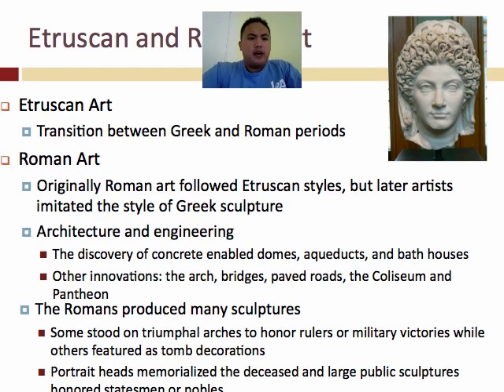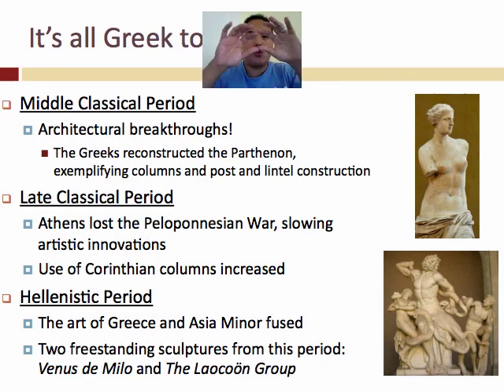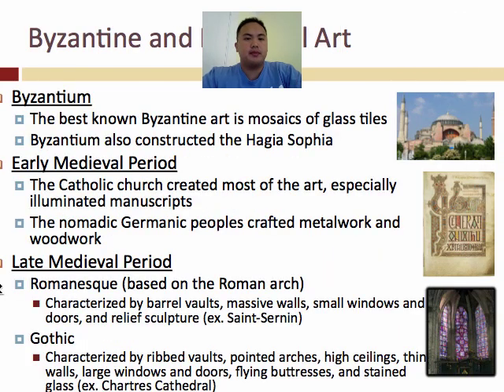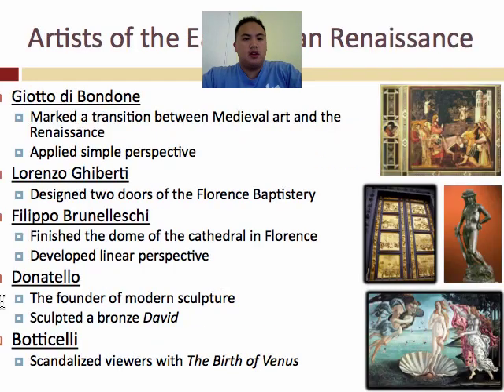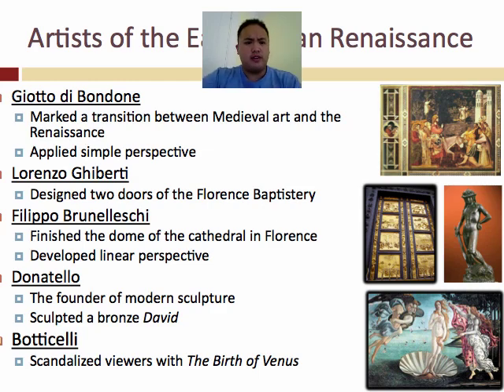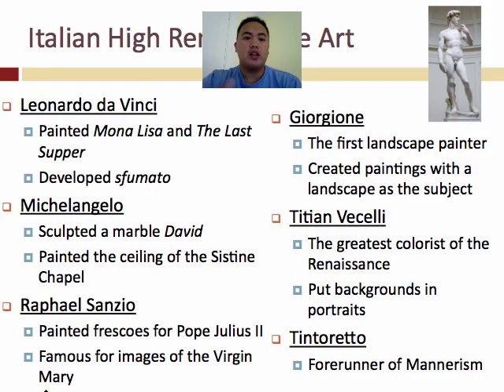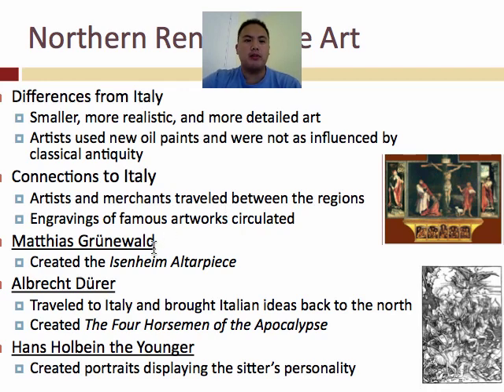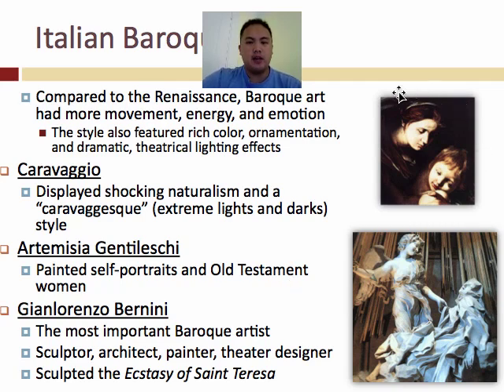AcaDeca Art PowerPoint Part 2.1.mp4